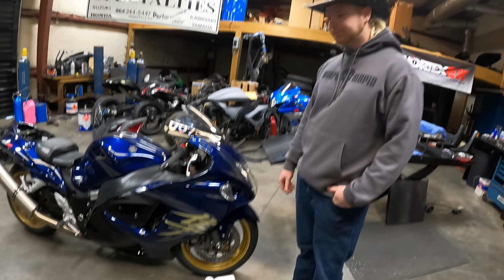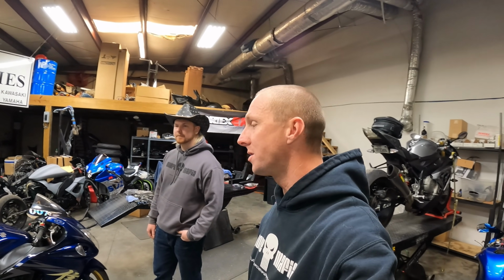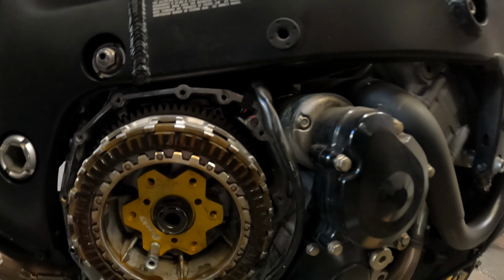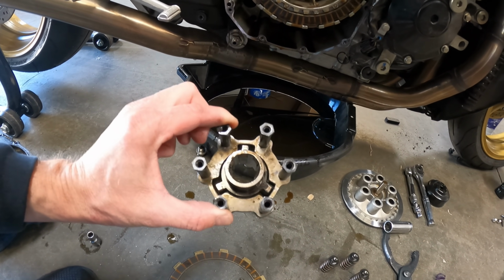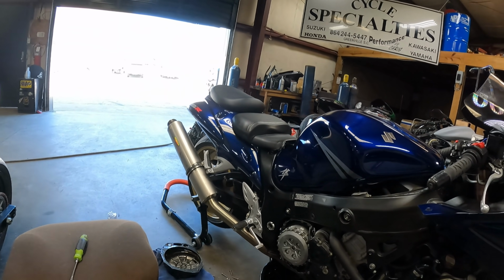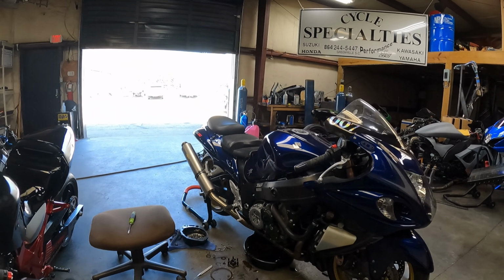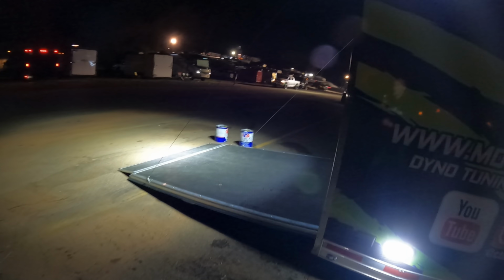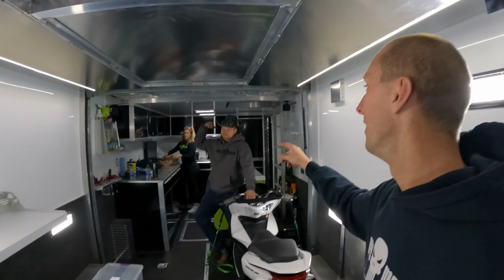Testing the Rickey Killer GSXR 1000 PLUS new Brock's Performance Mods to the Busa | Hogs Gone Wild